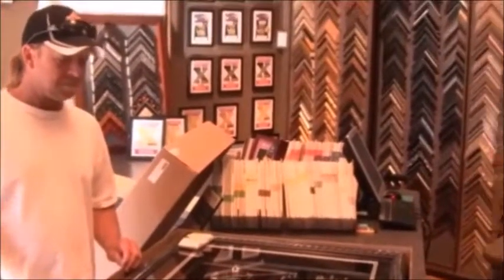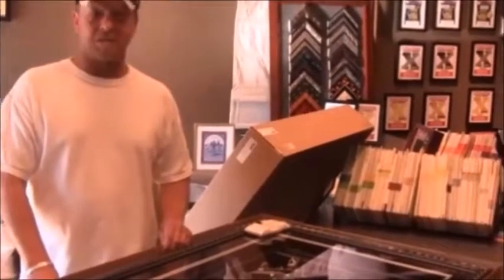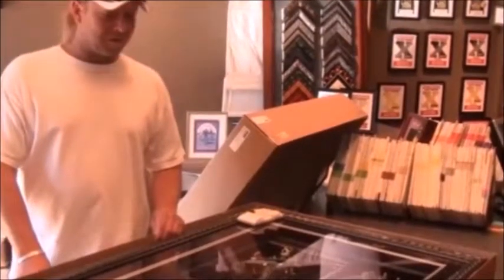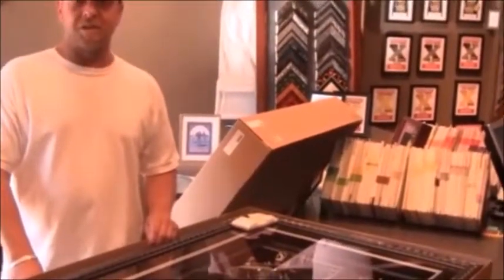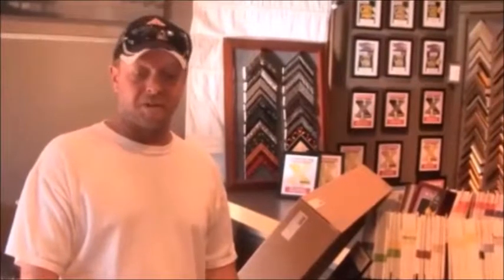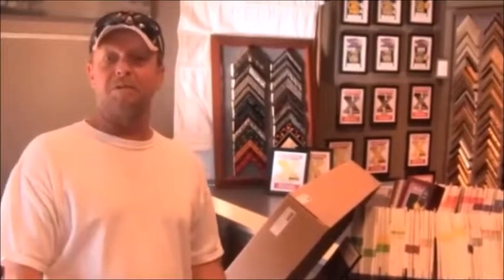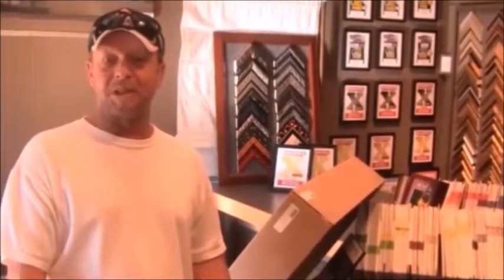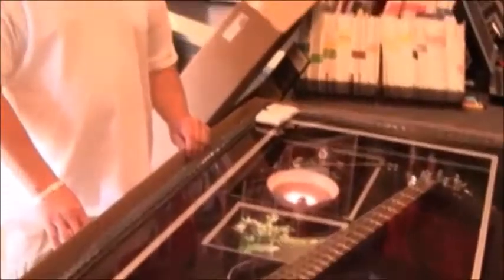Steven loves his Kiss Signed Autographed Electric Guitar Shadowbox framed!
Here is a customer review after we custom framed his signed Rock n Roll memorabilia - even has some funky lights to go with it!